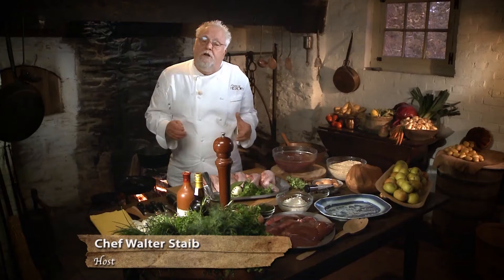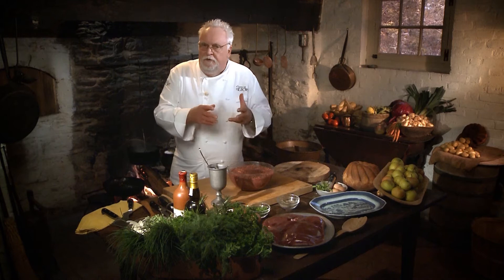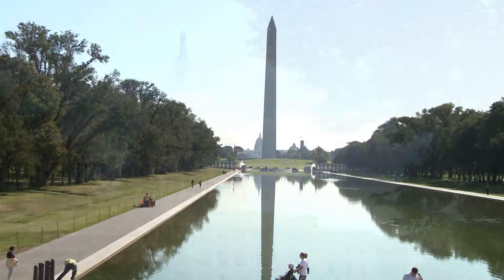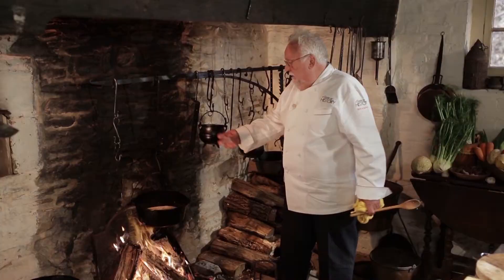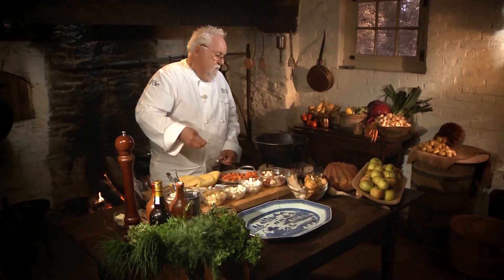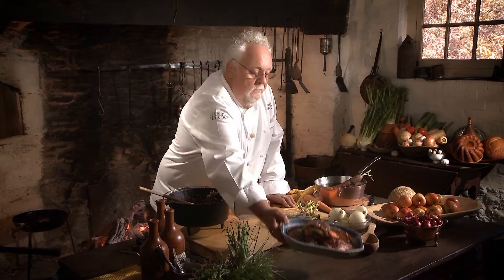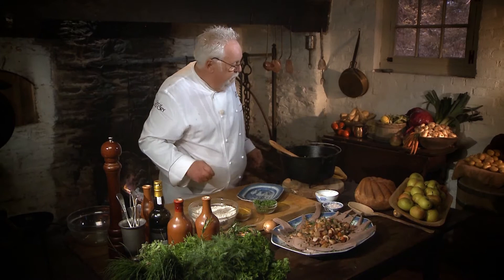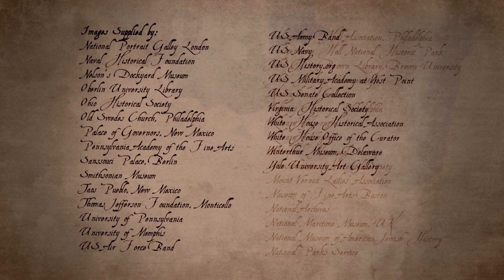A Taste of History (S5E11): A Capital Design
Chef Staib takes us to Washington, DC to learn about Pierre L’Enfant’s grand vision for a capital befitting the young country of America. In honor of this French architect, Chef Staib prepares Liver Dumplings, Veal Tongue Fricassee, Sautéed Heirloom Carrots and for dessert, Chocolate Mousse Cake for a Taste of History.